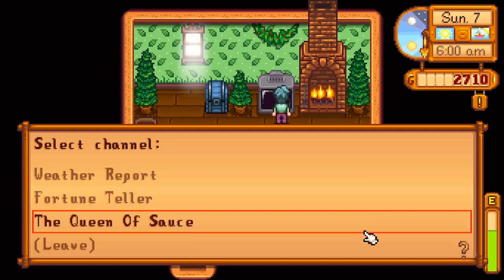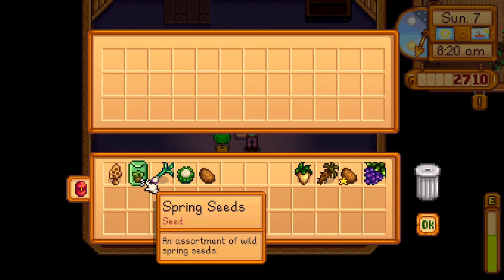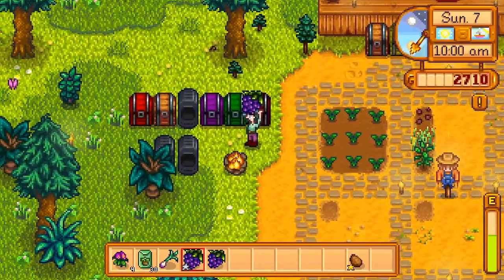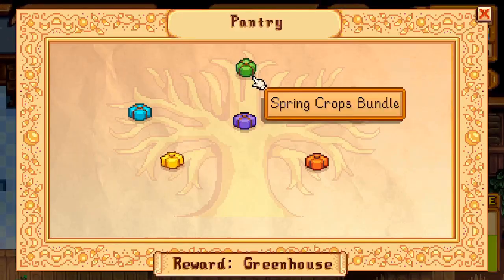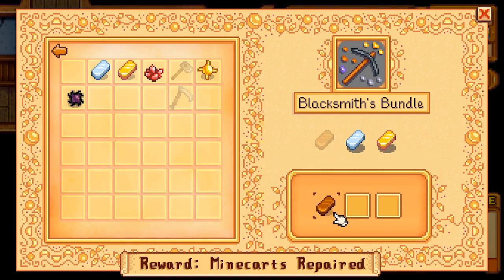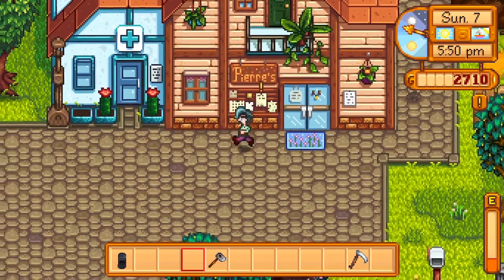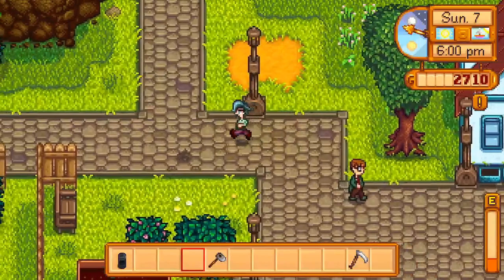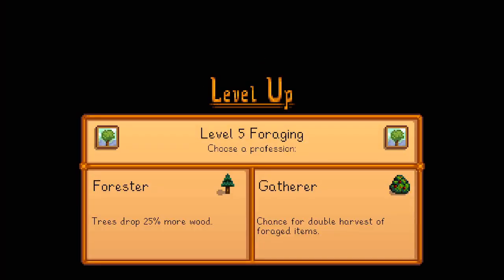Stardew Valley SHIPPING BOX ONLY UNTIL 1,000,000G - Day 7 Year 1 Summer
Theodore considers the needs of the Community Center while experiencing subtle loss of motor control.